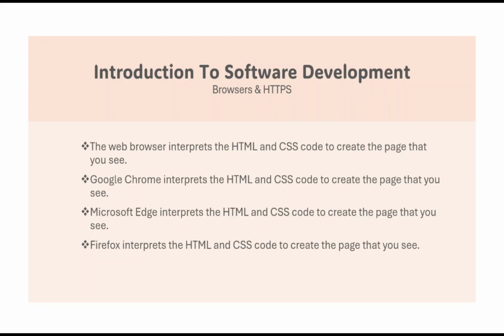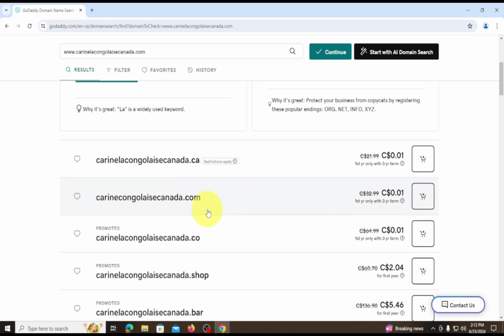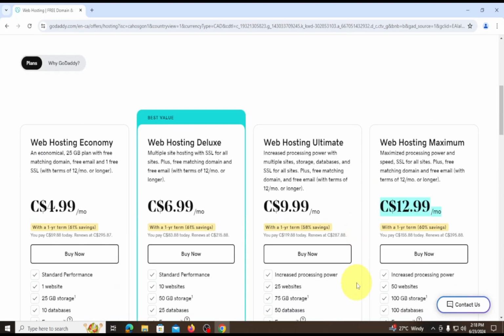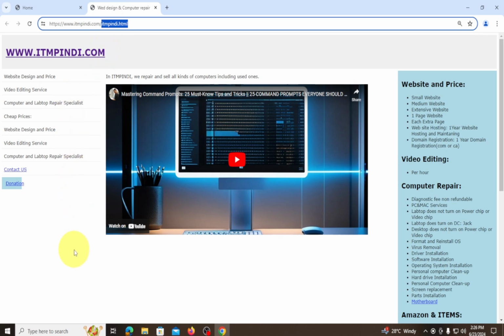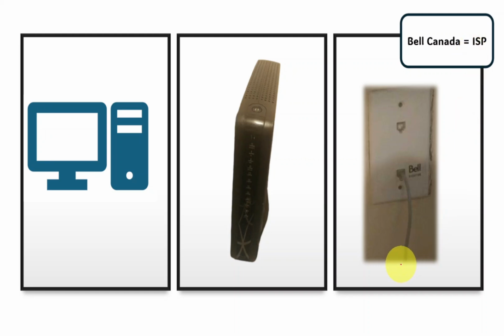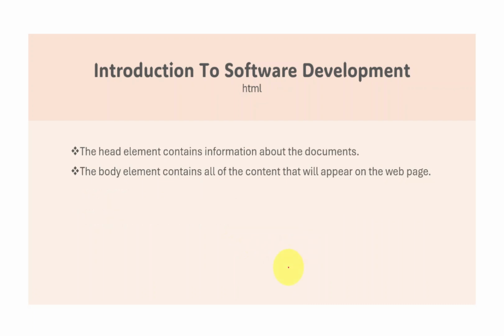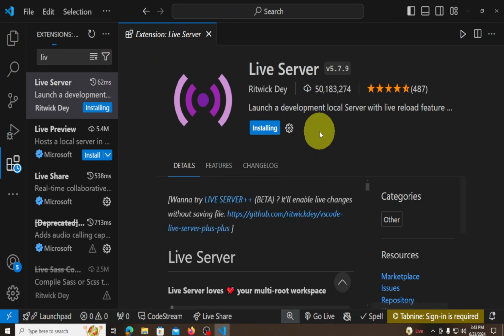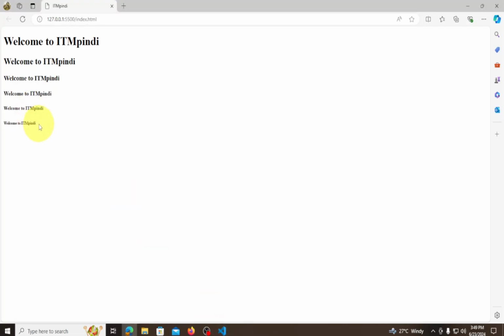Software Development For Beginners - Learn Coding Basics FAST! | HTML Tutorial for Beginners 2024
Hi everyone, my name is Guylain Mpindi, and my YouTube channel is Yakoongle ITMPINDI.

Are you new to software development and looking to learn coding basics quickly? This beginner-friendly video offers an introduction to software development, covering the fundamentals you need to know to get started. Whether you're interested in building websites, apps, or diving into the world of programming, this video will provide you with a solid foundation to begin your coding journey. Tune in to start your software development journey today!